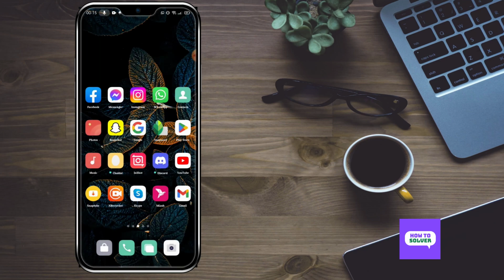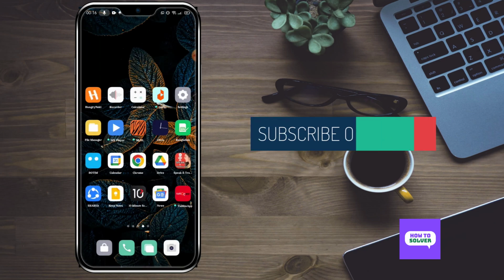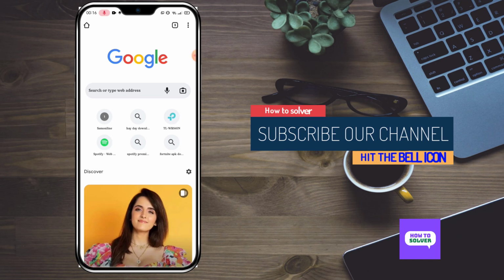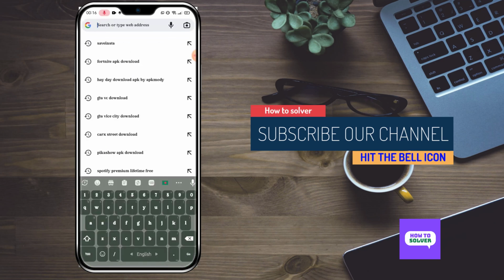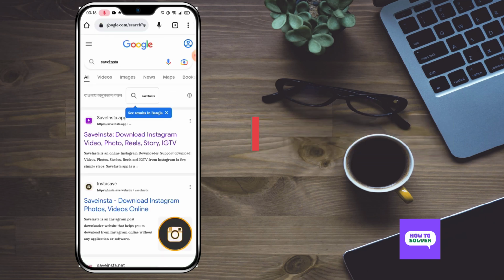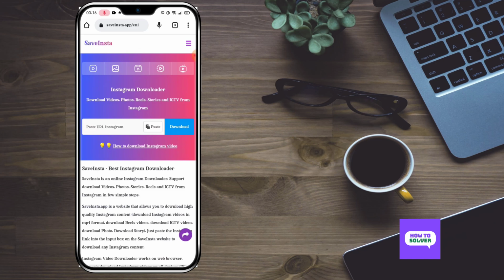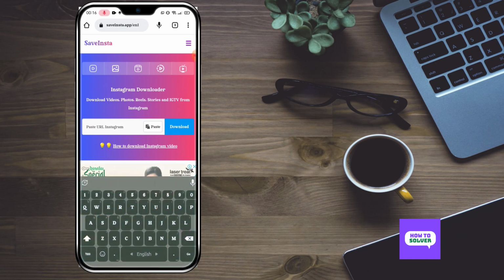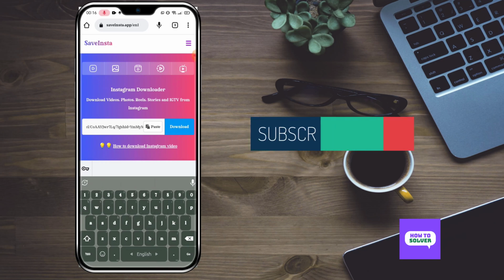How To Download Instagram Videos On Android phone new update 2025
Discover the latest method for downloading Instagram videos on your Android phone in 2024! In this video, we'll guide you through the updated steps to save your favorite Instagram content directly to your device. Whether it's for offline viewing or archiving, this easy-to-follow tutorial will ensure you don't miss out on any videos.